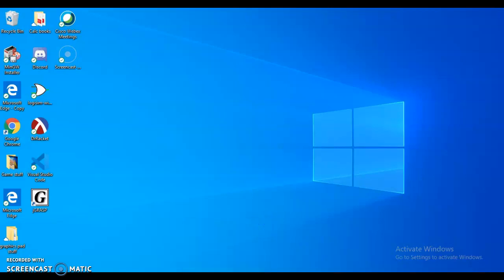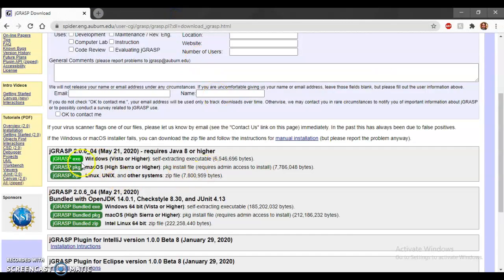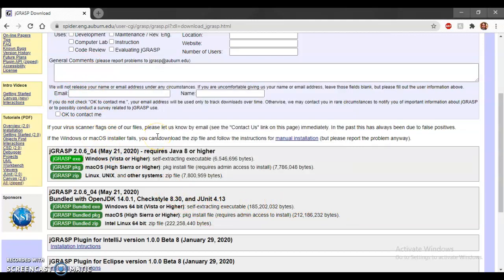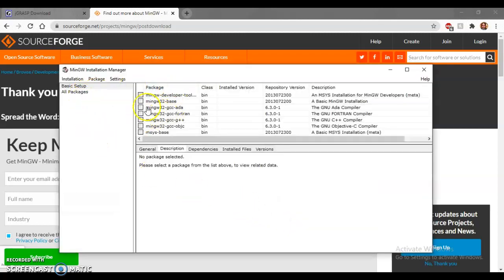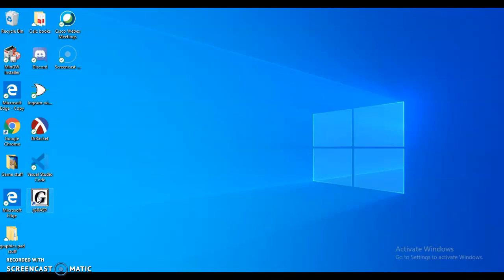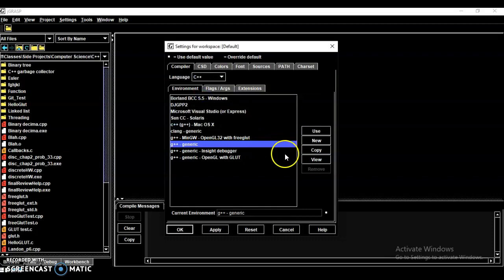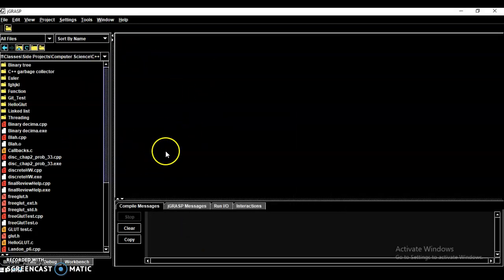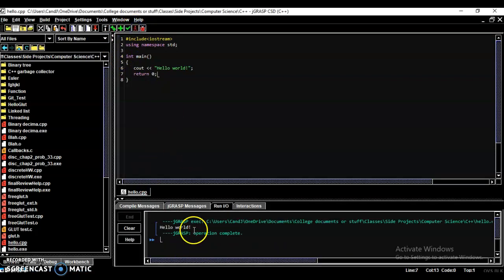How to set up a C++ coding environment (PC)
This video will show you how to set up a C++ coding environment using jGrasp and a compiler from Mingw.